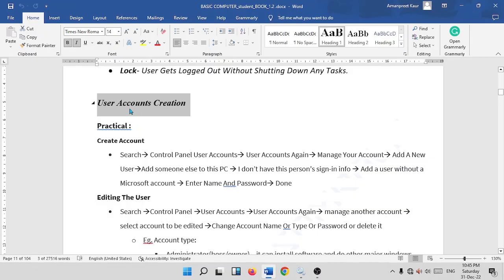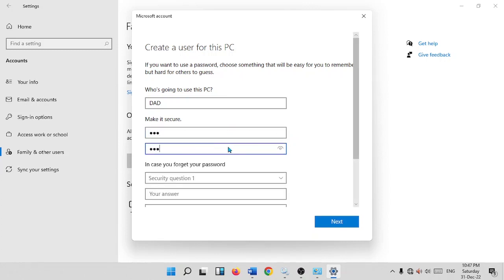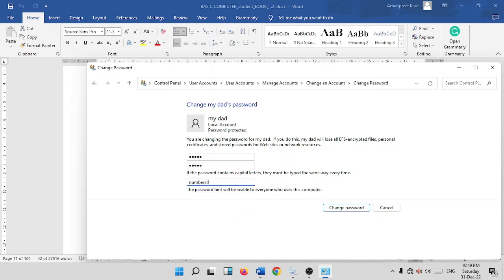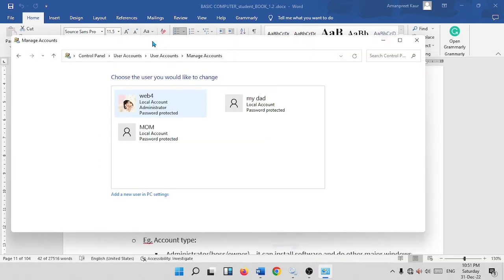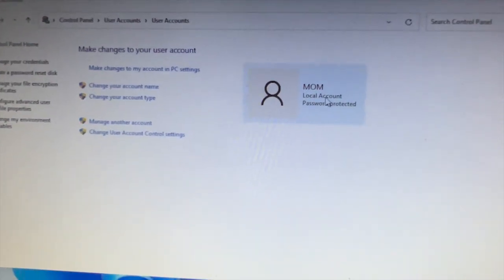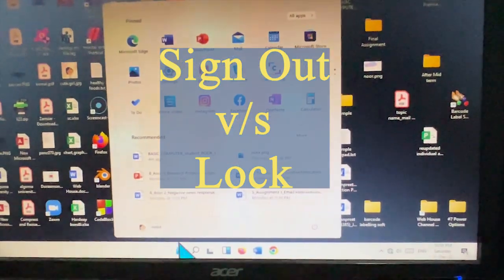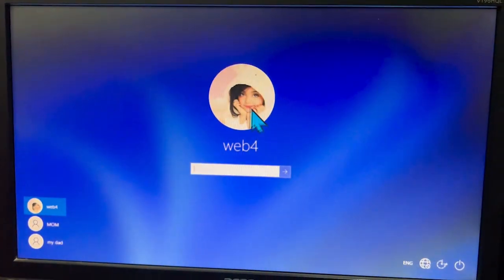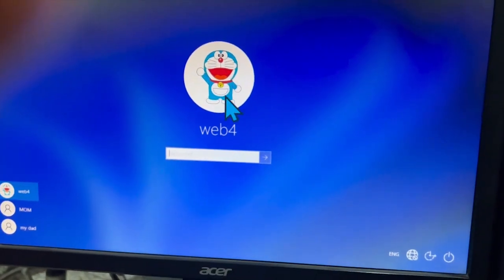#9 User Account Creation | Administrator & Standard User | Set User Photo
Contents
00:00 intro
00:10 What is User Account
00:36 Create User
01:45 Edit/Delete User
02:42 Account Types
03:44 Mom User (1st Time Sign in)
04:27 Mom not allowed to access settings
05:39 Switch Users
06:03 Sign out v/s Locking Account
07:04 Set User Photo
Quality education is provided here in this institution.

We have our own updated study material and highly experienced trainers.

For purchasing study material, raise your inquiries on whatsapp # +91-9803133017

For any personal query regarding any study topic, whatsapp on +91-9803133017